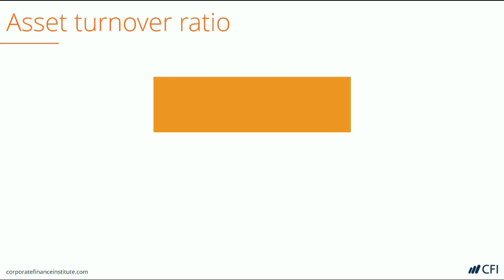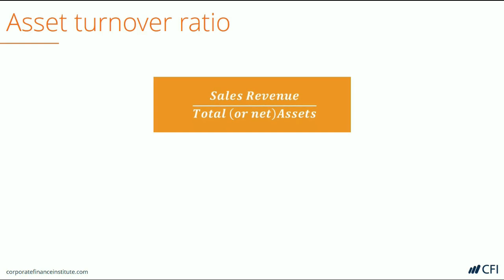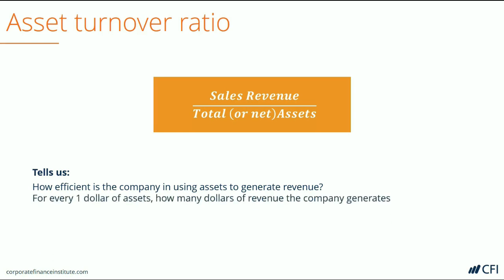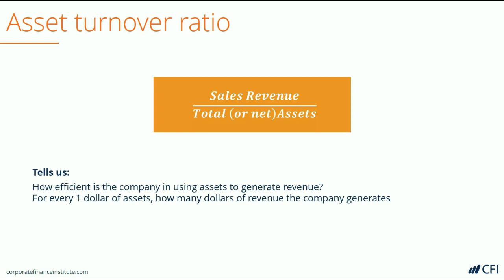The Asset Turnover Ratio Explained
The asset turnover ratio measures the value of revenue generated by a business relative to its average total assets for a given fiscal or calendar year. This video explains how to calculate the ratio using total sales revenue and total or net assets. We also discuss what this ratio reveals about a company's operational performance and how to benchmark it against industry averages.

Learn:
- How this metric reflects a company's efficiency.
- The formula for calculating the asset turnover ratio.
- How to use this ratio for trend analysis and benchmarking.

This video is for people who want to improve their financial analysis skills or gain insights into evaluating business performance. You can learn more about this topic

If you want to learn more about specific aspects of efficiency, watch this video next where we explore how quickly companies turn inventory into sales and how it impacts overall asset utilization.

Understanding these metrics complements the insights from the asset turnover ratio and gives you a more comprehensive view of operational performance.